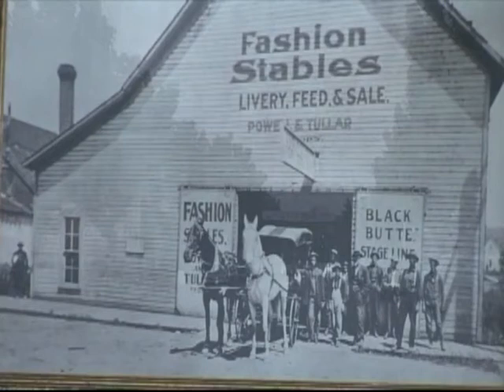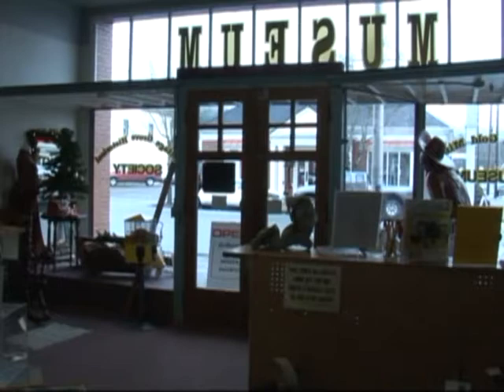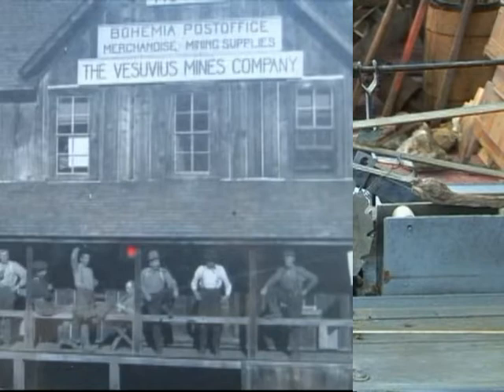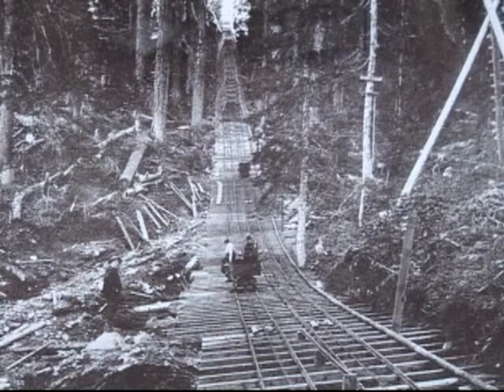Cottage Grove Bohemia Museum (Herbert-Holt)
Visit the Bohemia Museum in Cottage Grove, Oregon (Produced by Ron Herbert and Recorded by Dan Holt)